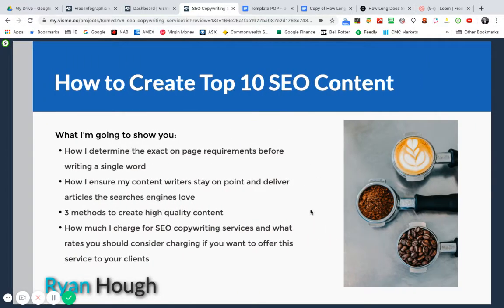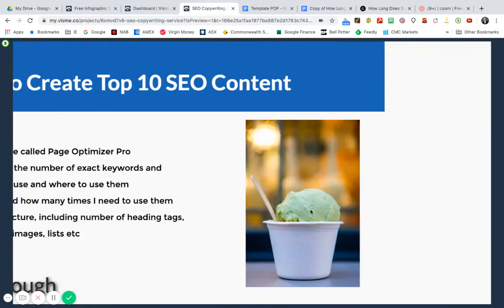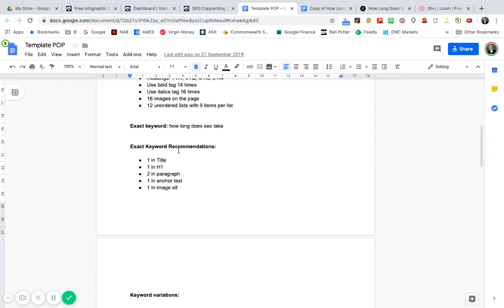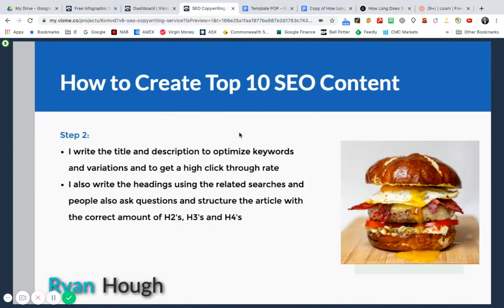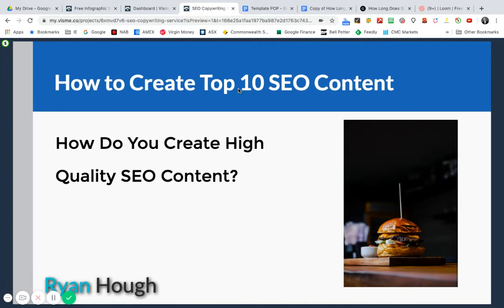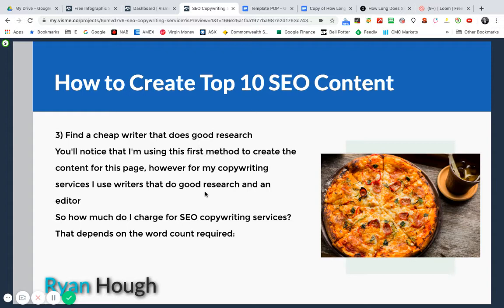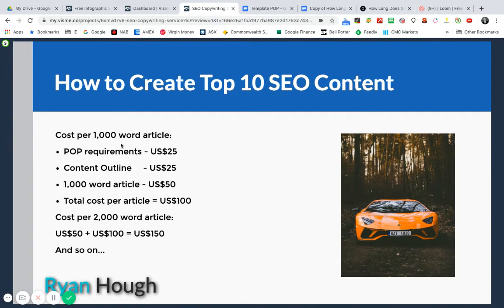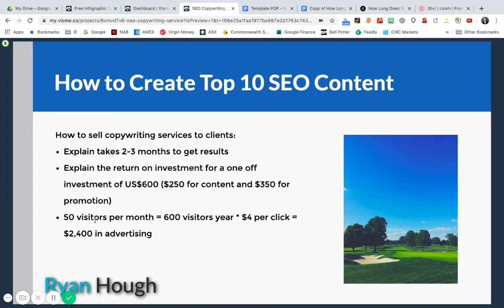How Much Does it Cost to Create TOP 10 SEO Content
How much does it cost to create TOP 10 SEO content? In this video I'm going to show you:

1. How I determine the exact on page requirements before writing a single word
2. How I ensure my content writers stay on point and deliver articles the searches engines love
3. Three methods to create high quality content
4. How much I charge for SEO copywriting services and what rates you should consider charging if you want to offer this service to your clients